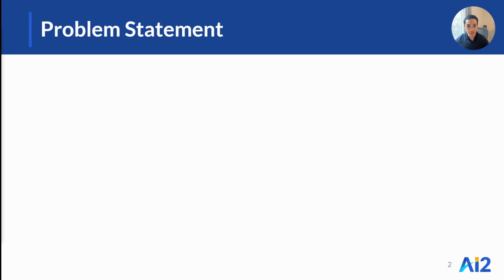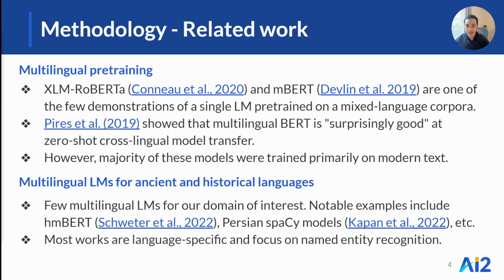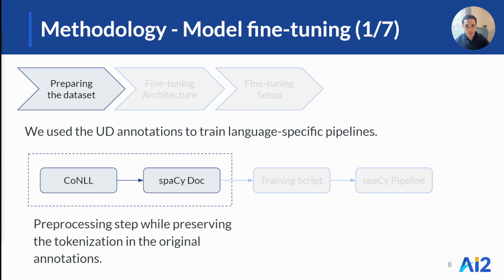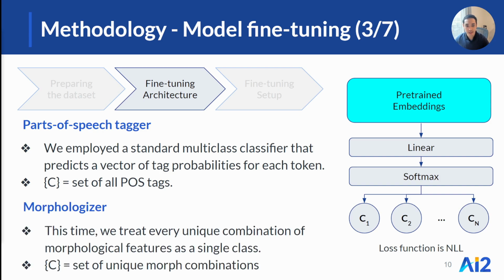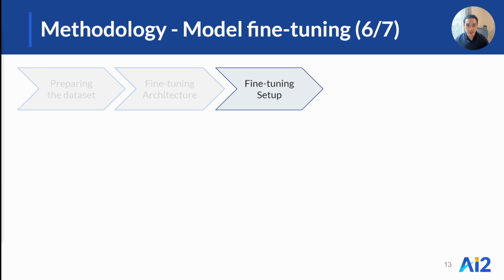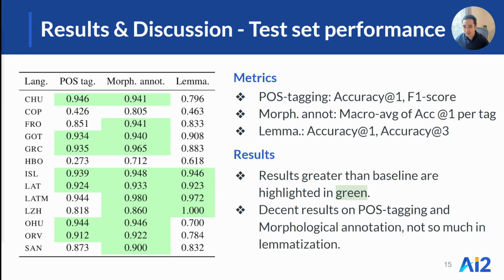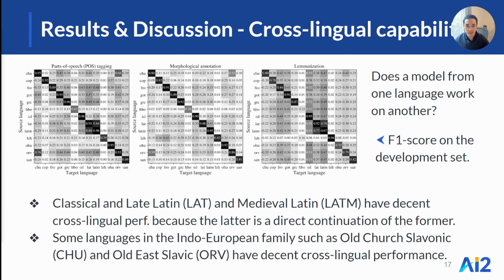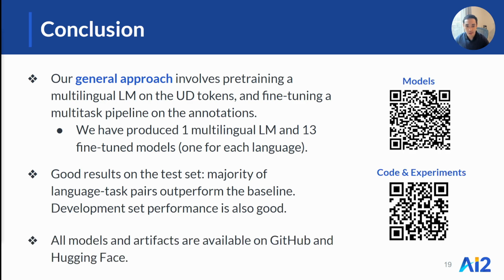Allen Institute for AI:Shared Task on Word Embedding Evaluation for Ancient and Historical Languages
Allen Institute for AI at SIGTYP 2024 Shared Task on Word Embedding Evaluation for Ancient and Historical Languages
Authors: Lester James V. Miranda

Abstract: In this paper, we describe Allen AI’s submission to the constrained track of the SIGTYP 2024 Shared Task. Using only the data provided by the organizers, we pretrained a transformer-based multilingual model, then finetuned it on the Universal Dependencies (UD) annotations of a given language for a downstream task. Our systems achieved decent performance on the test set, beating the baseline in most language-task pairs, yet struggles with subtoken tags in multiword expressions as seen in Coptic and Ancient Hebrew. On the validation set, we obtained ≥70% F1-score on most language-task pairs. In addition, we also explored the cross-lingual capability of our trained models. This paper highlights our pretraining and finetuning process, and our findings from our internal evaluations.